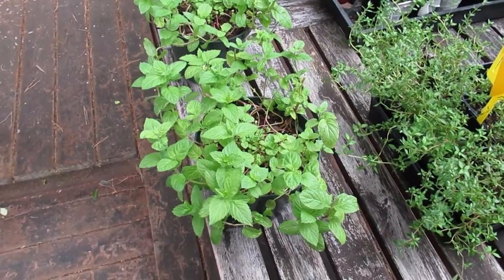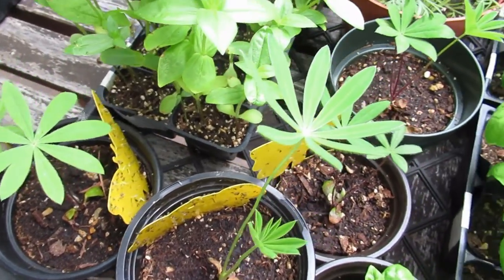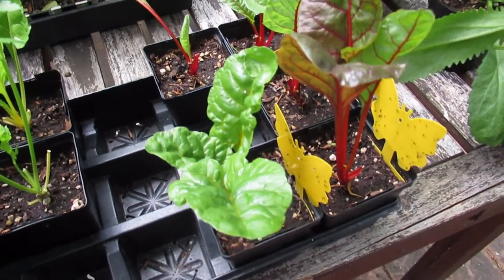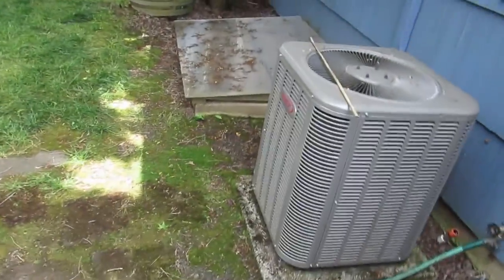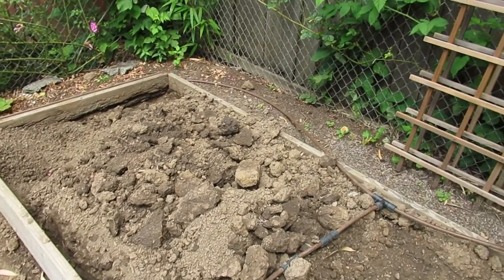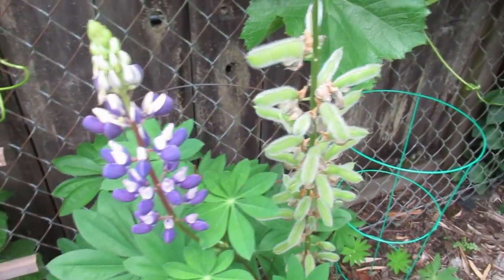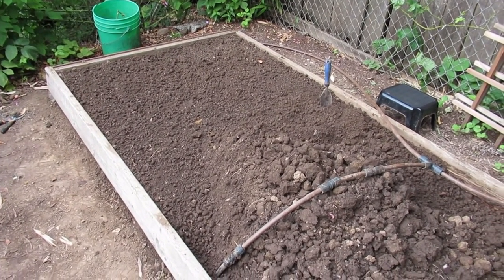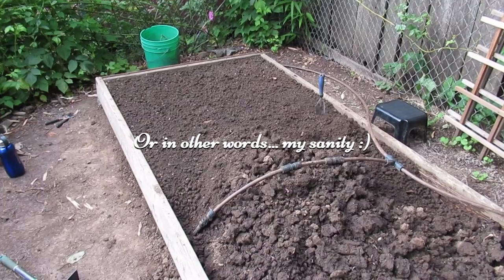Early July - Garden Progress